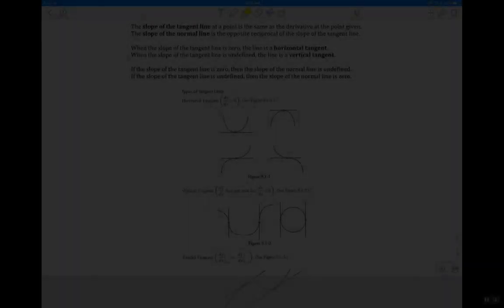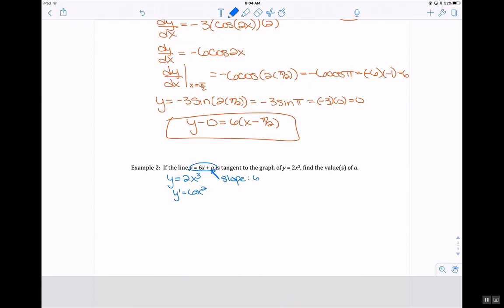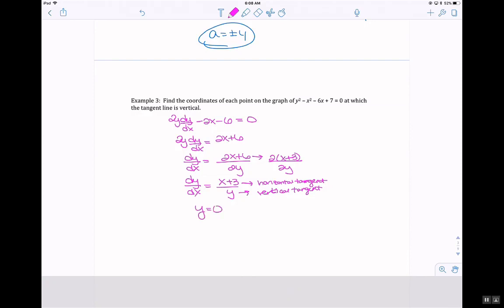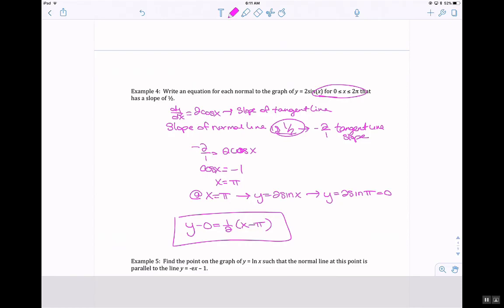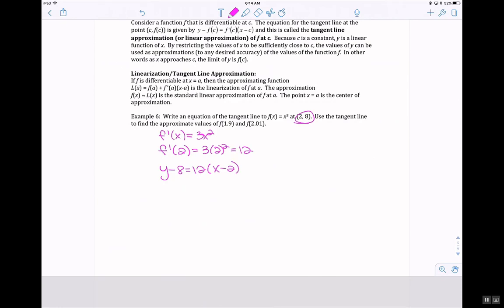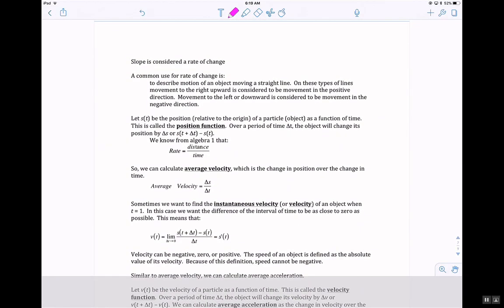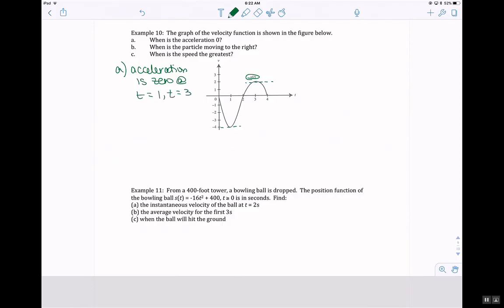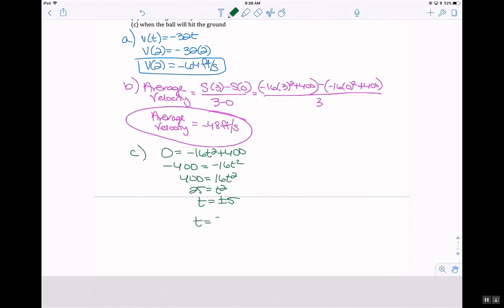AP Calc Review of More Applications of Derivatives Lecture